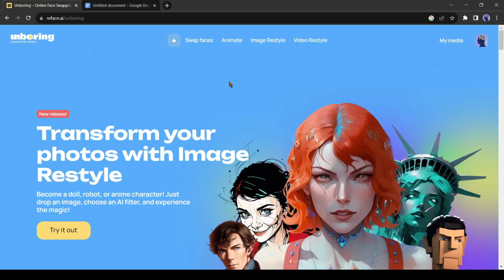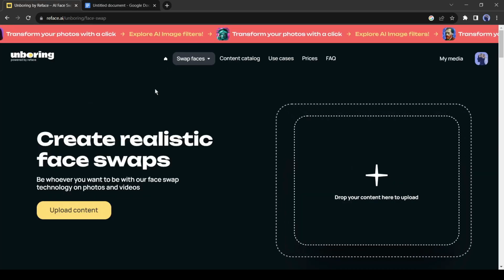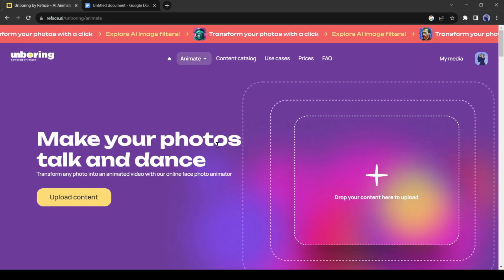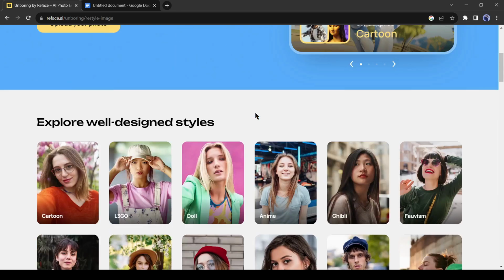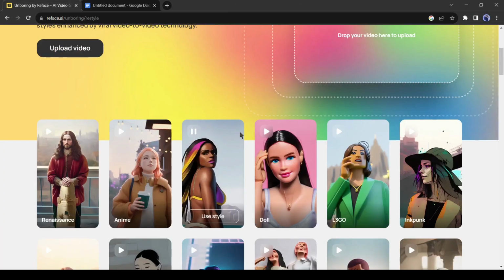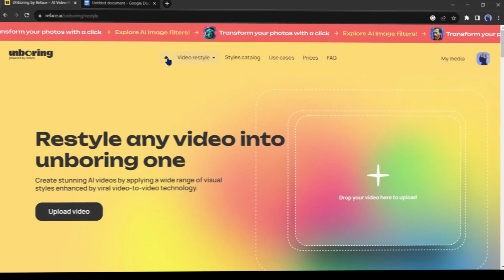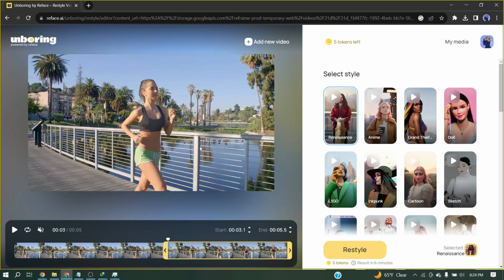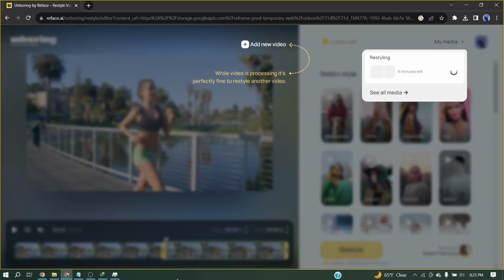How To Convert Any Video Into Cartoon Character | AI Video Generator | Cartoon Effect Video Editing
How To Convert Any Video Into Cartoon Character AI Video Generator Cartoon Effect Video Editing. Do you want restyle video to and create an animation video by video to animation using ai. Then this video is for you. In this video I explain how you can restyle video and create animated video from any normal video using AI. Let's watch How To Convert Any Video Into Cartoon Character AI Video Generator Cartoon Effect Video Editing.

Introducing Unboring AI. It’s an AI tool by Re Face AI. With this tool you can Swap faces from any photo and video. Next, This is animated tool, with this  tool you can animated any photo or video. After that with this Image restyle tool you can restyle any photos. There are so many styles available here. And the last is the video restyle tool. With this tool you can restyle any part of your video. Today, we will use this tool.

Alright, Let’s create an account on Unoring. To do this, click on sign in here. Now create an account with your Google or Facebook ID. After creating an account successfully, click on the Video restyle option. Now we have to upload our original video clips. Click on upload video. I have downloaded some random videos from the internet. I am uploading one of them. You can see the video. It's a simple video captured by camera. Now select that part you want to restyle. Simply navigate the trimer. After selecting the part you want to restyle, you have to select the style. There are so many styles available here. After selecting the style, hit the Restyle button. Your work is done. Let’s AI do its work now. It will take around 6 minutes to complete the task. Let’s fast forward the part.

Alright, Our video has been successfully restylezed. Let’s watch the video. It’s worked perfectly. Ok, now to download the video click on Download button from here.

Alright friends, I will wrap up our video now. Before that, I would love to hear about your experience of video restyle with the help of AI. Share your thoughts and results in the comment section below.